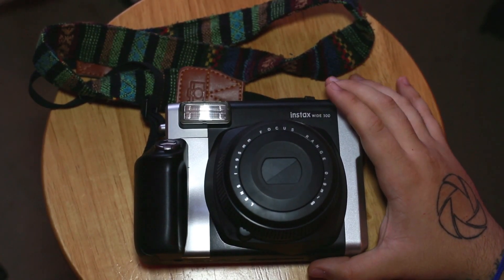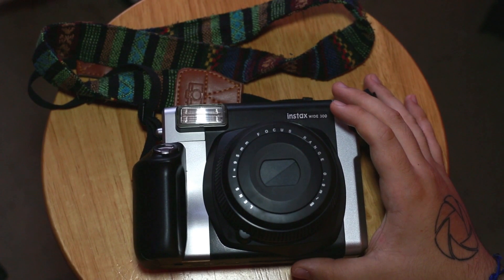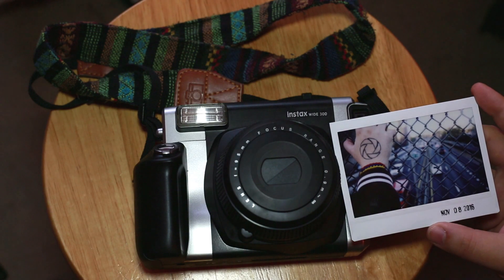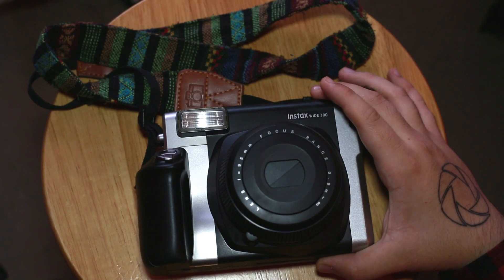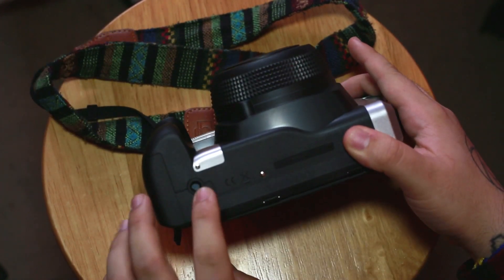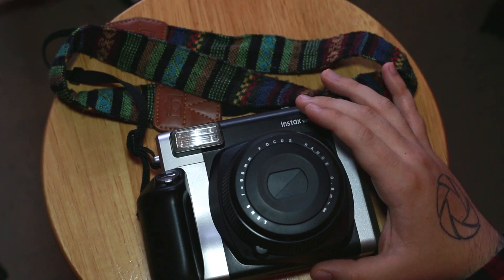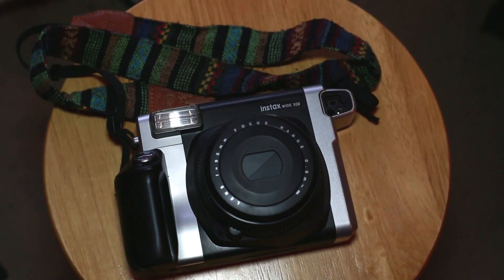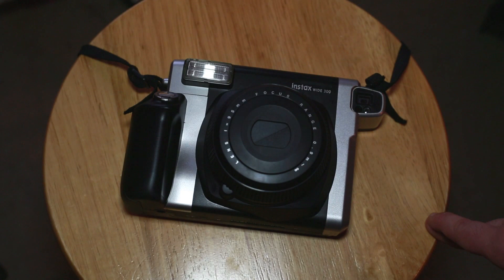Instax Wide 300 long term Review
this is my review on the instax wide 300 and these are my opinions on the camera and who i think it is suited for.